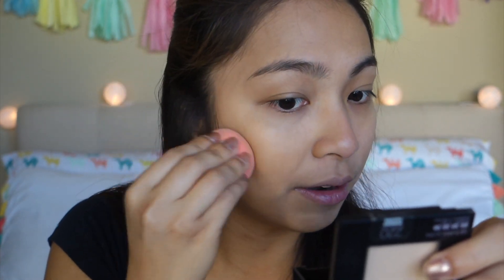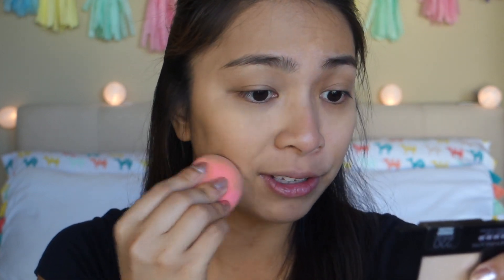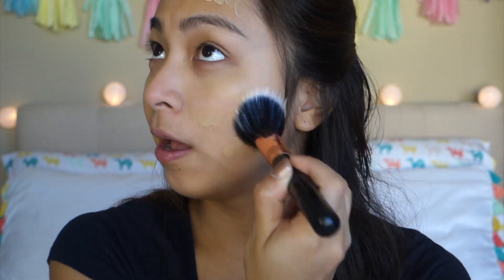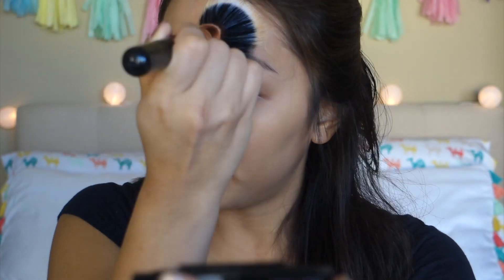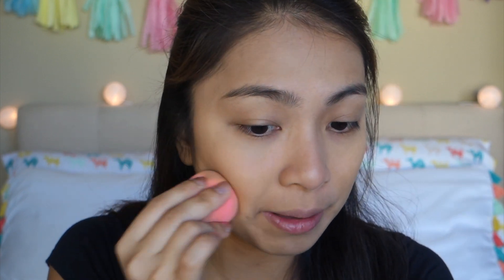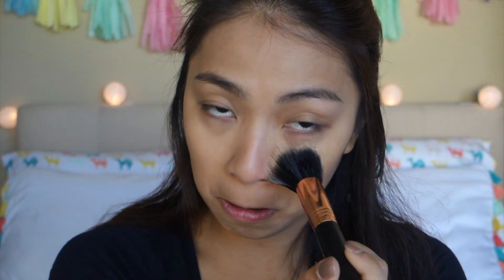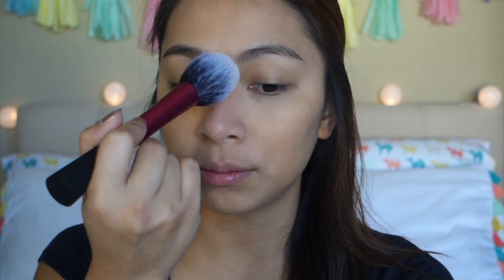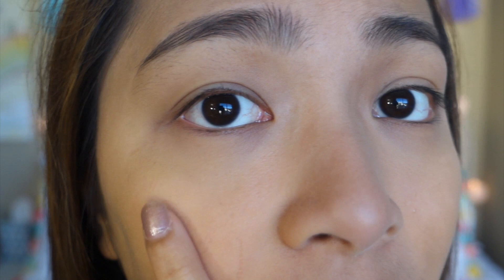Fenty Beauty Foundation Review ( Filipina Dry Skin)